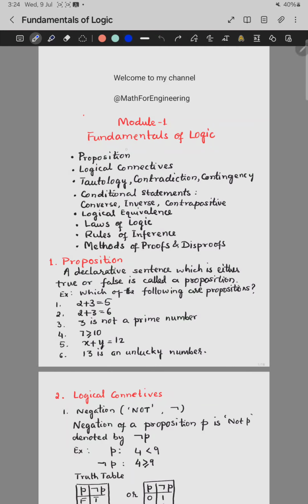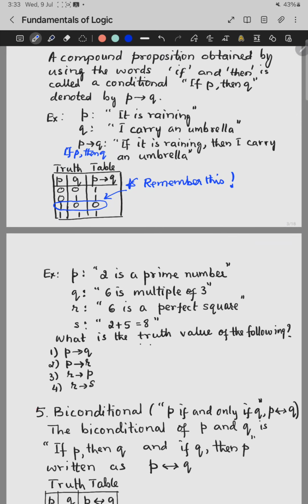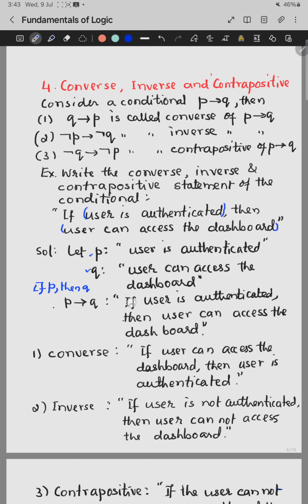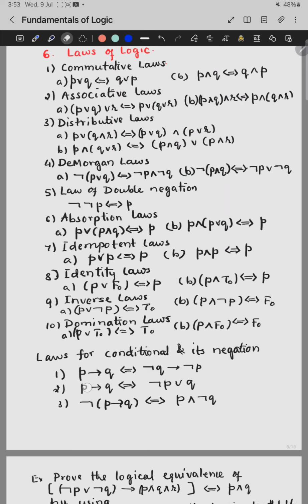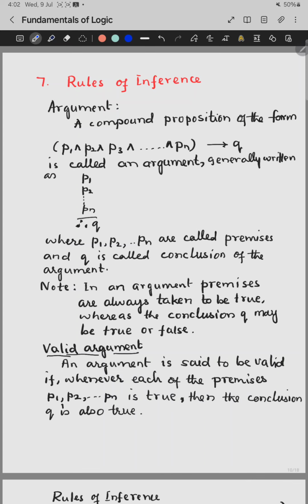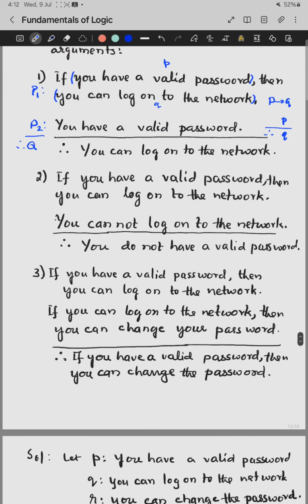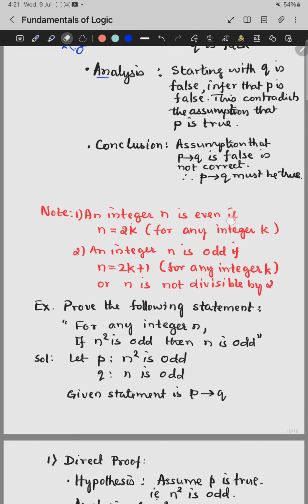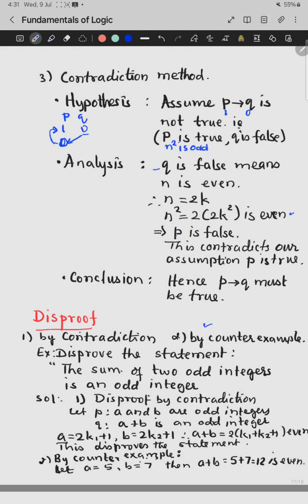Fundamentals of Logic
course : Discrete  Mathematical Structures  for 4th sem B,E. VTU
course code BCS405A
Module 1_ Fundamentals of Logic
Topics covered are : Proposition,Logical connective, Converse, Inverse, Contrapositive  of conditional, Tautology,  Contradiction,  Logical Equivalence, Laws of Logic, Rules of Inferences, Methods of Proofs & Disproofs